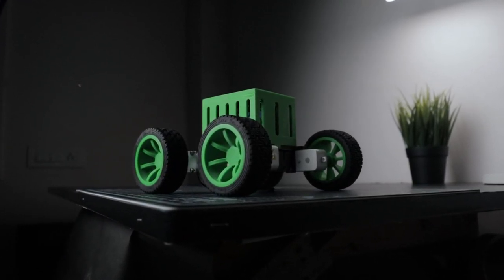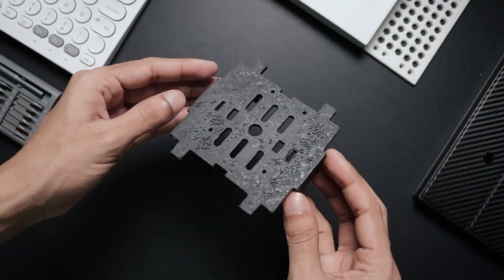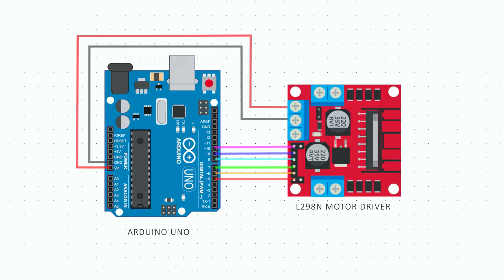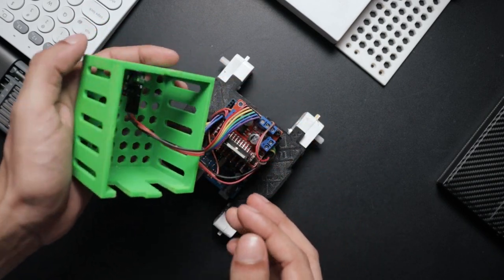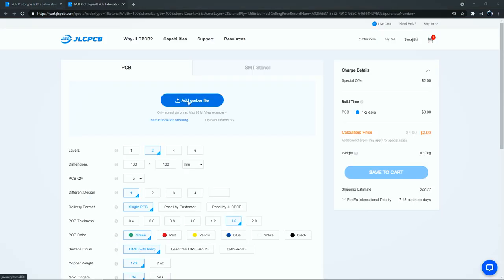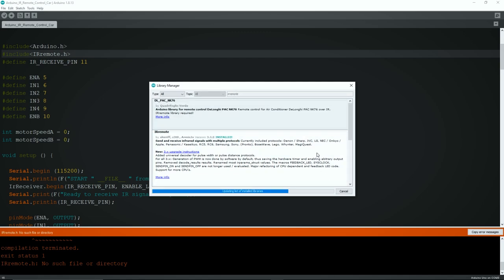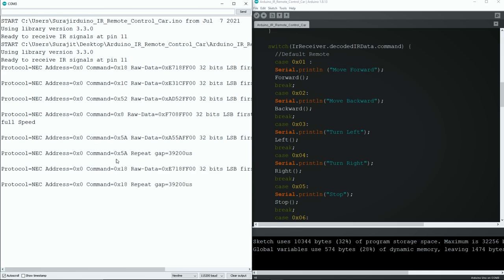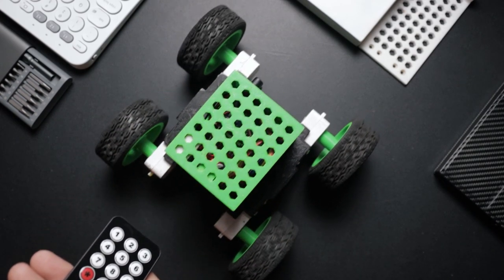How To Make Arduino Multi Remote Control Car (Ep 02)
Hey Guys, In this video I'm making the Arduino IR Remote Control Car. It's a very simple and easy project, also you only need few parts to make this project. BTW you can control this car by using any IR Remote, which is the main key feature of this project. Sounds Delicious right, So let's get started

Here's the Parts List
1)Arduino Uno

Canon EOS 200D II With 18-55mm kit Lens